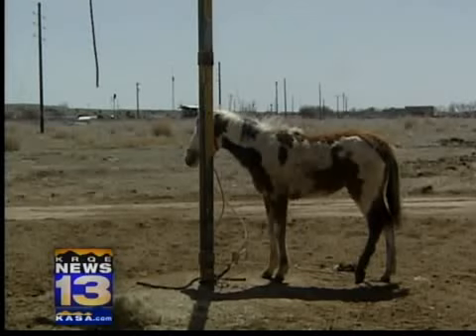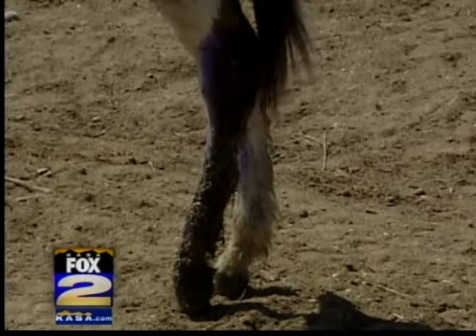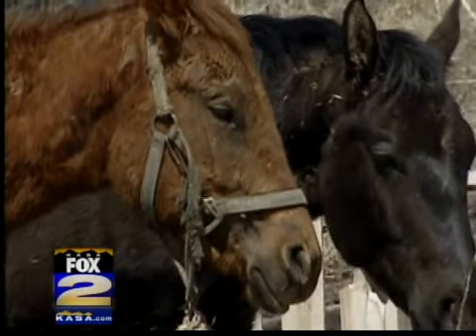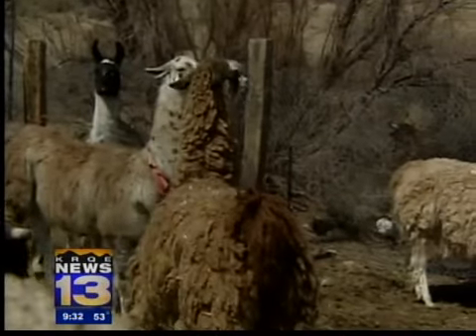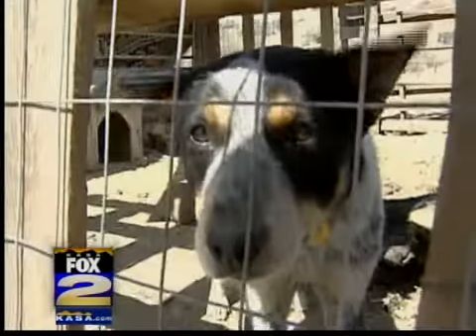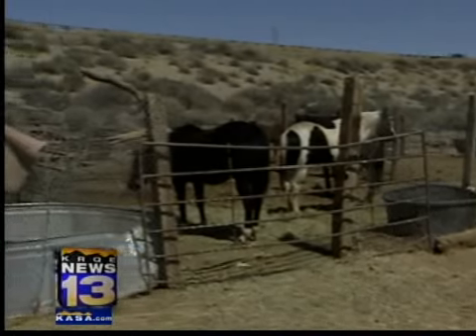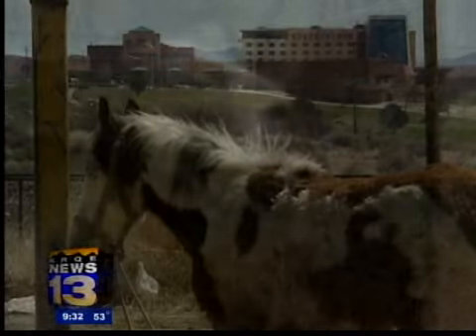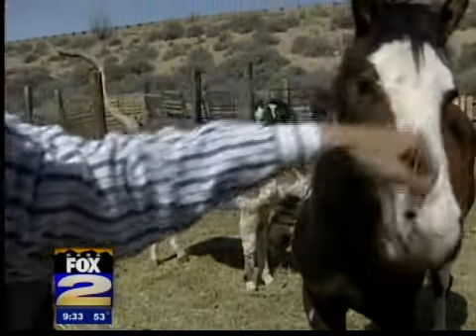Animal abuse investigation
Bernalillo County Animal Control investigate a case of animal abuse where approximately 80 animals were living in inadequate pens and some were suffering from open wounds or a painful hoof disease